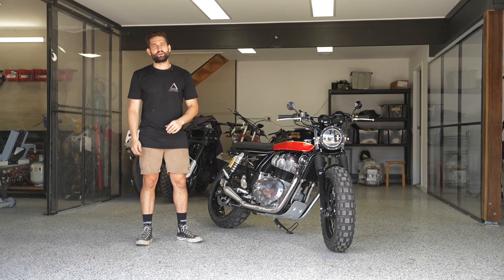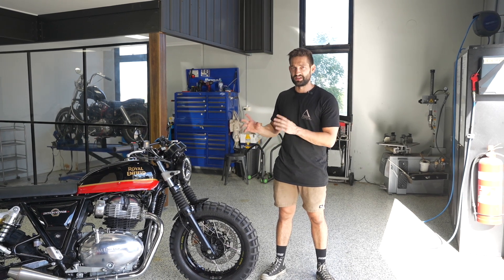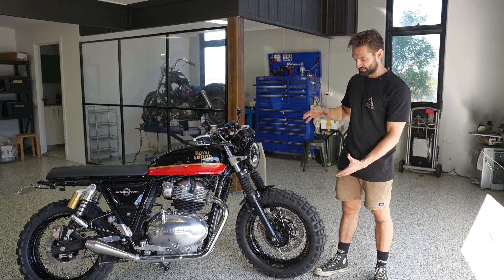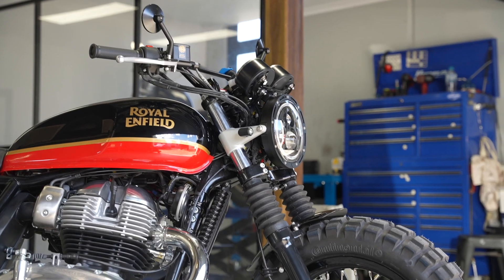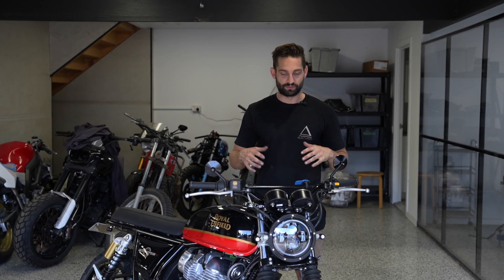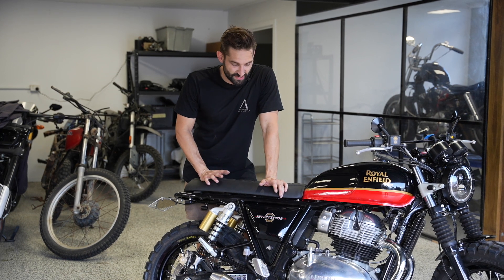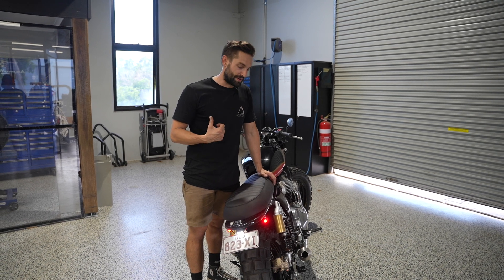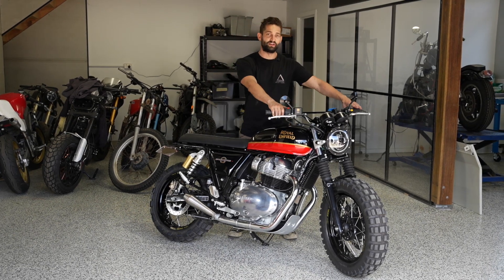Custom Royal Enfield GT650 Scrambler | Purpose Built Moto Quick Fix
It’s pretty common for riders to bring their brand-new bikes straight into the garage for custom touches, and that’s exactly what Jefferson did with his GT650. It all started with the lighting—he wanted something bolder to complement the bike’s chunky features. From there, we upgraded the wheels for a much thicker setup, and the rest of the build unfolded from there.

For a detailed breakdown of the modifications, check out the full blog